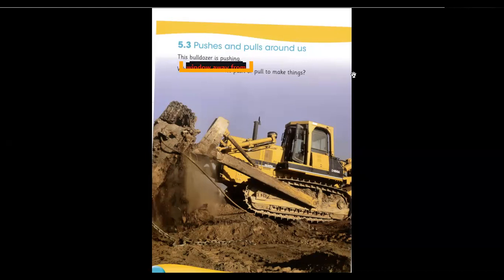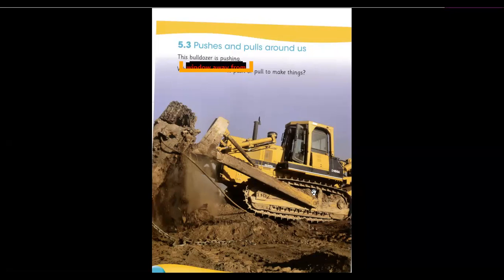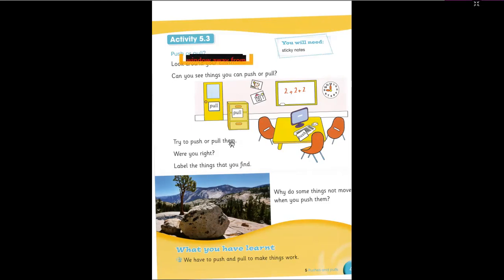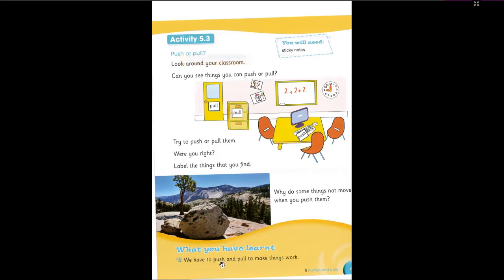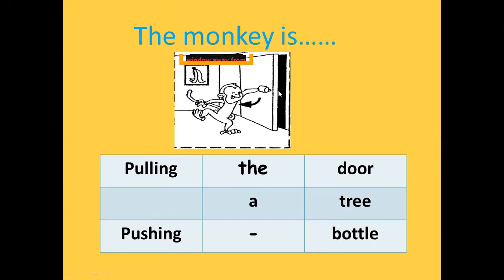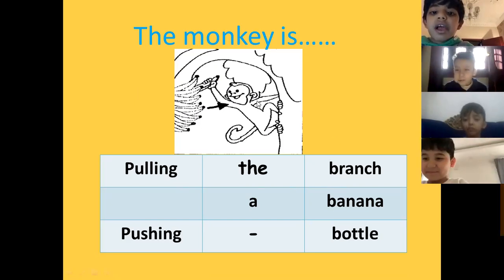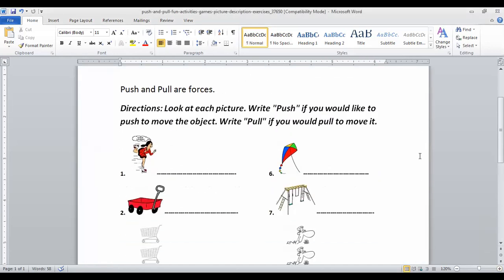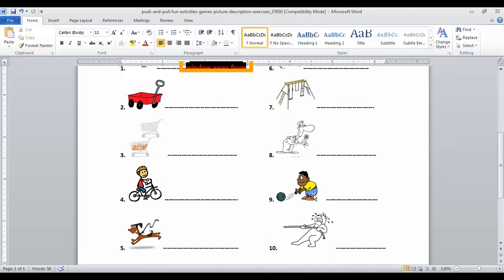Science Push and pull around us